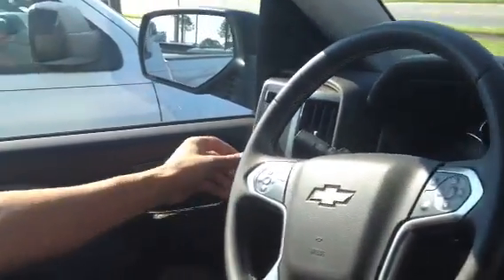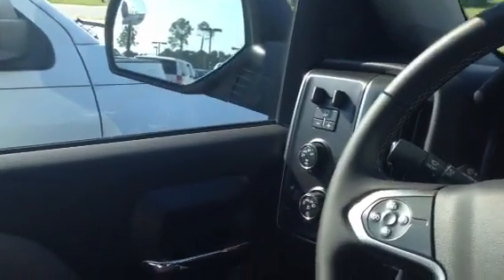How do I turn on 4WD in 2014 Silverado 1500?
The 2014 Chevrolet Silverado 1500 models are being released and this video will show you how to activate the 4WD.

The 4WD system in the new 2014 Silverados allows shift-on-the-fly capability from 2WD to 4WD with the turn of a knob. The knob allows the driver to shift from 2WD to 4WD while driving at speeds up to 70MPH. Also included is 4WD low, which is used for more demanding maneuvers like climbing steep grades or driving through mud.

Preston Hood Chevrolet is a Chevrolet dealer, selling new and pre-owned cars, trucks, SUVs and vans. We service Fort Walton Beach, Mary Esther, Navarre, Gulf Breeze, Pensacola, Crestview, Destin, and Panama City, Florida. We also specialize in service, parts and have a body shop.